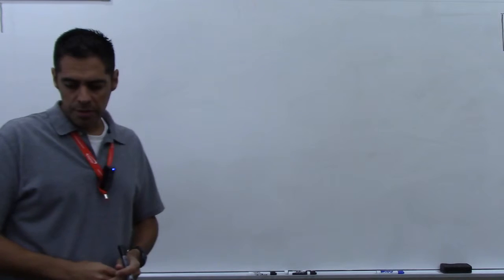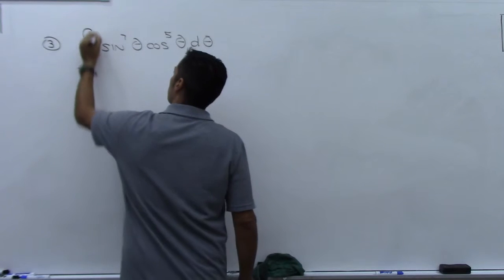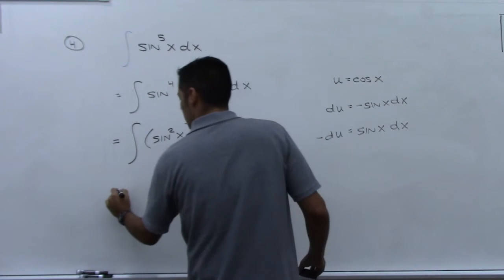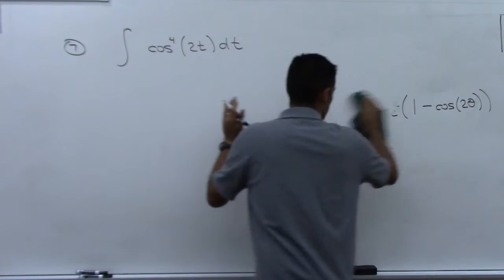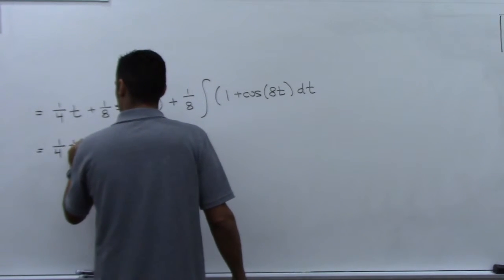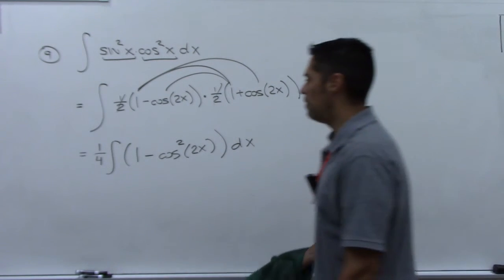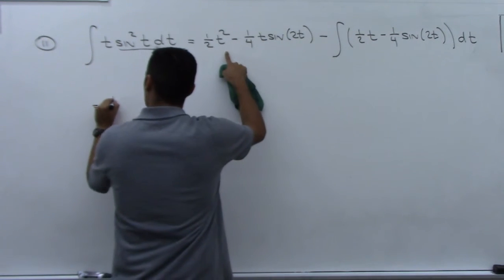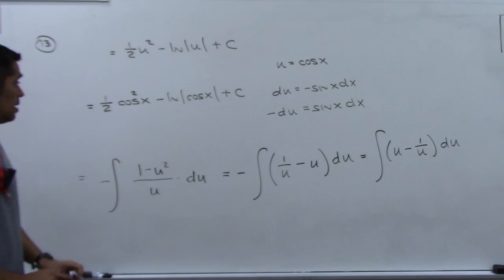2414 HW Solutions 6.2 Trig Integrals Part 1 of 6